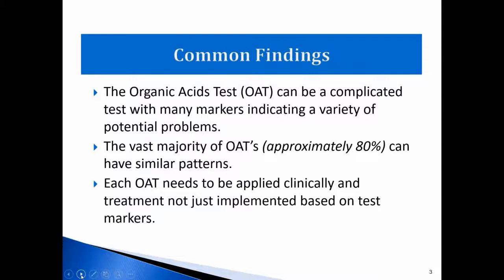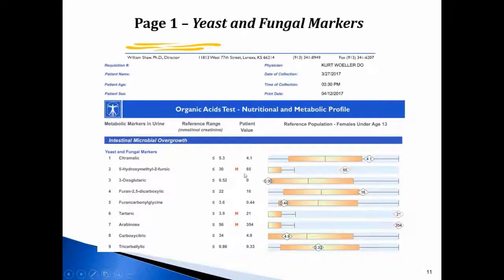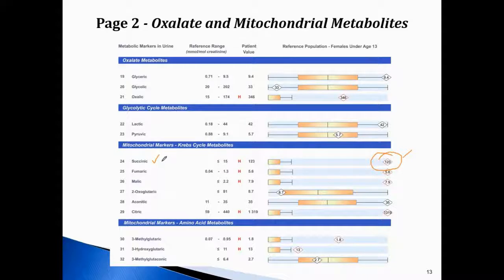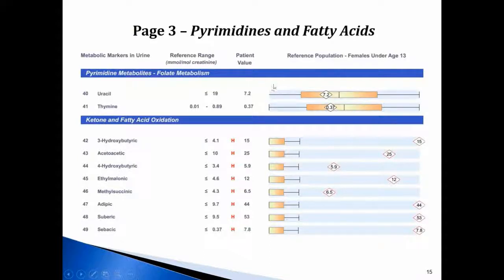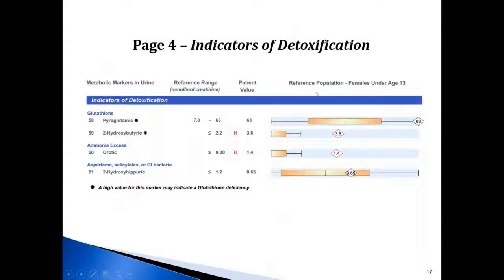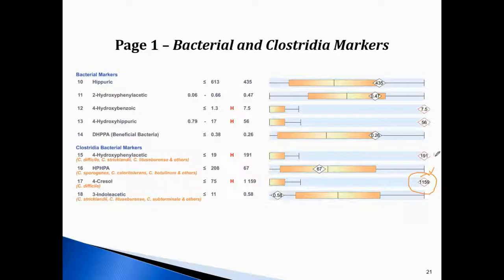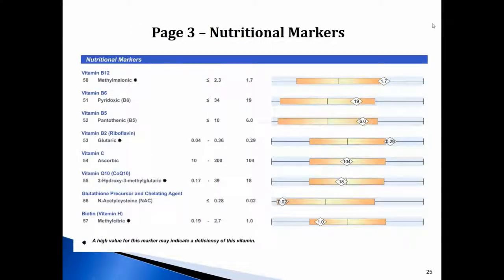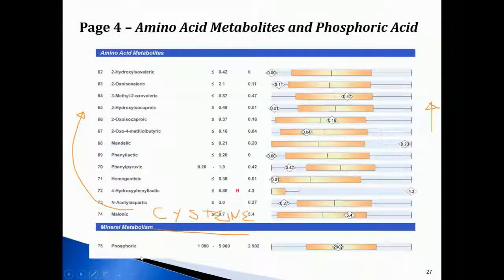Oxalate Toxicity – What You Need To Know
This is a webinar about the potential hazards of oxalate toxicity to our health by Kurt Woeller, DO.